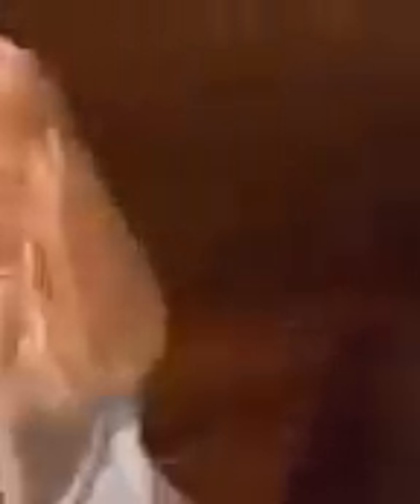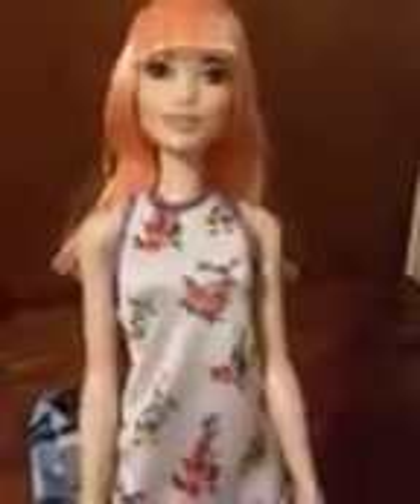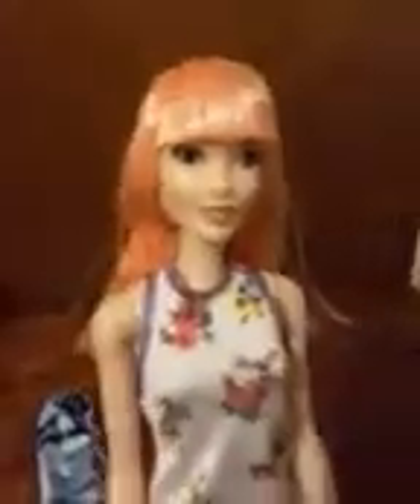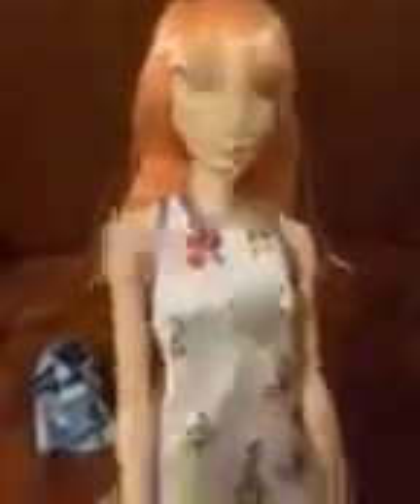Daily un boxing barbie fashionista # 60 plus fashion pack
Omg so cute,  totally fun hair and dress.!!!